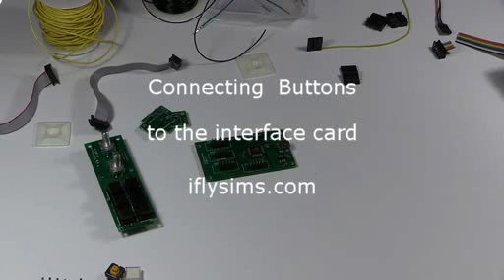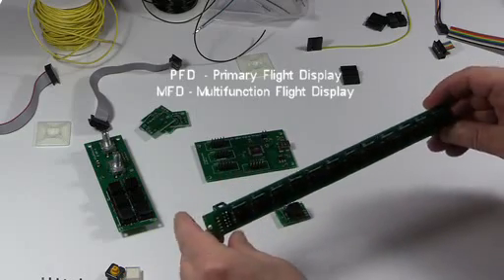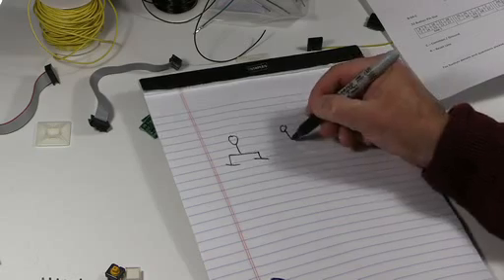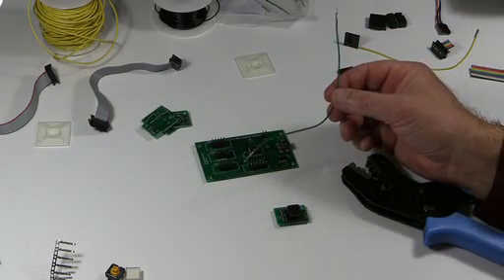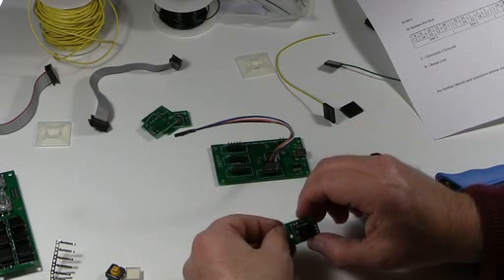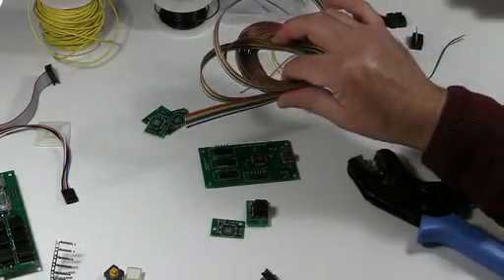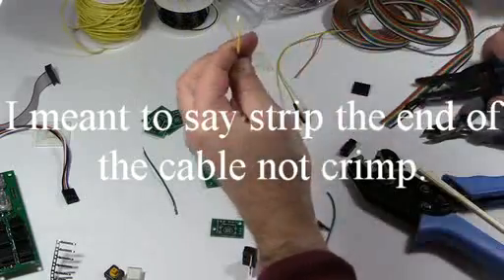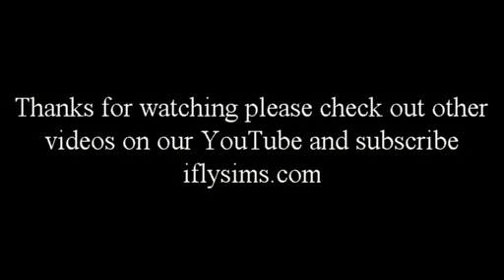Connecting Buttons to the Interface Board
This video explains different methods for attaching momentary switches (Buttons) to the USB Flight Controller Interface Board for Flight Simulators and Cockpit Builders.